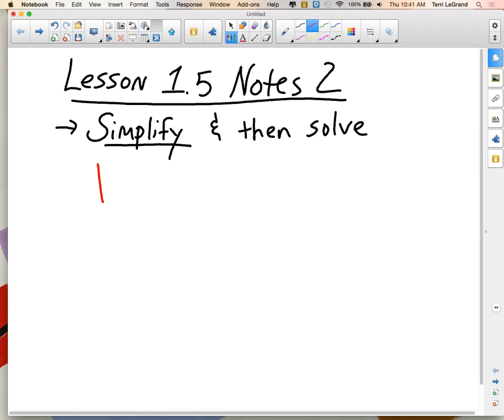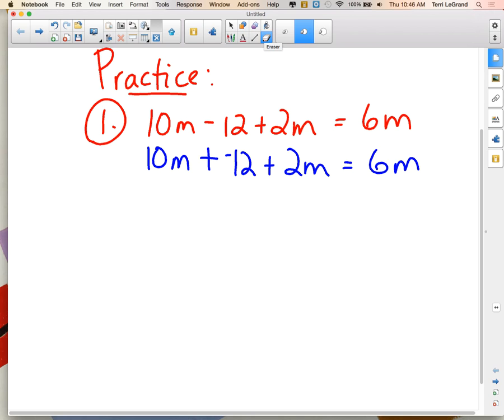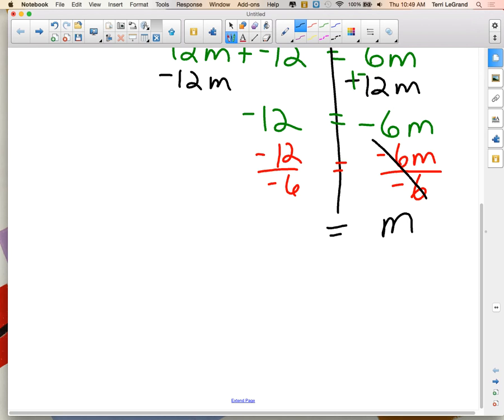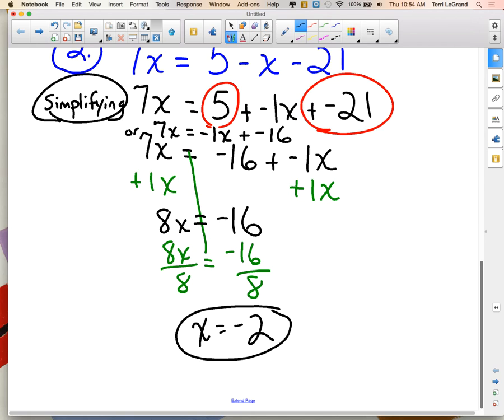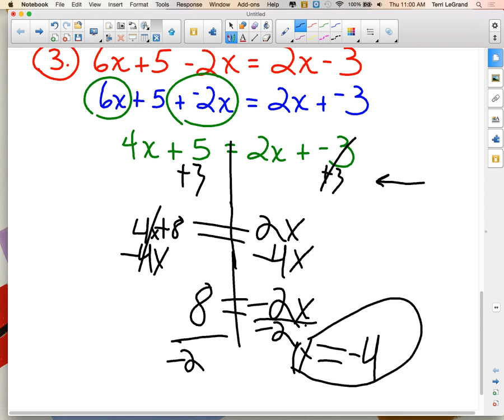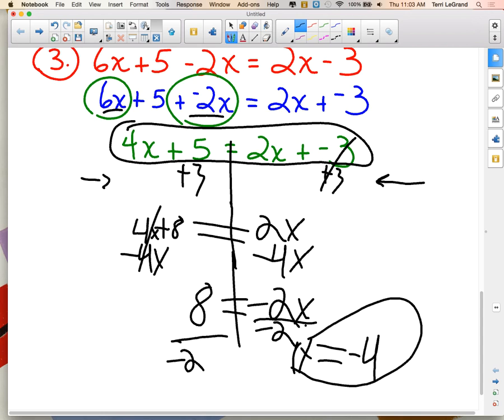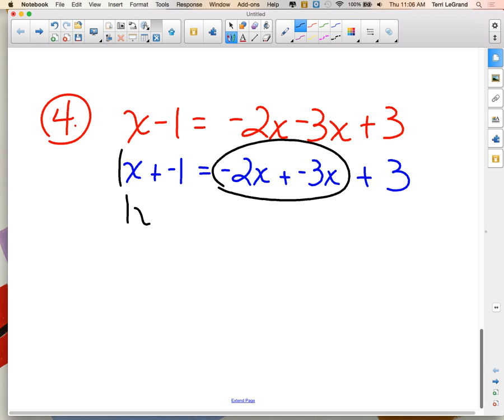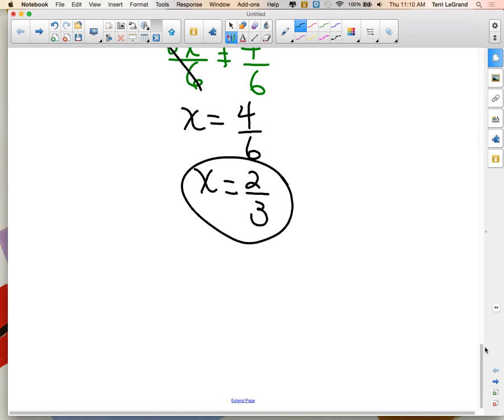Alg A 1.5 Notes 2 Recording